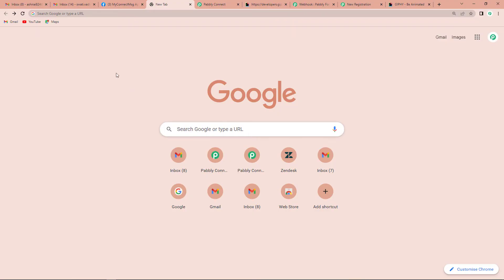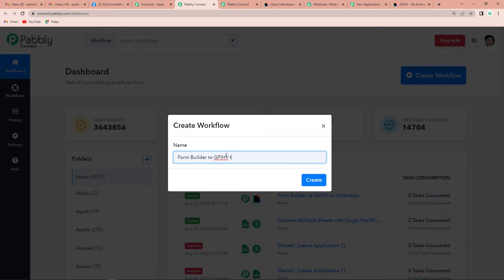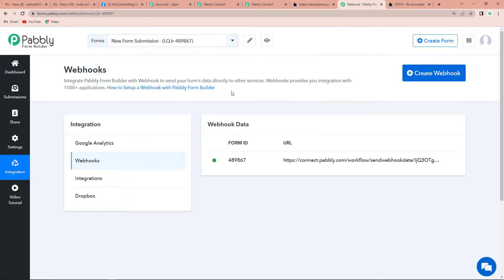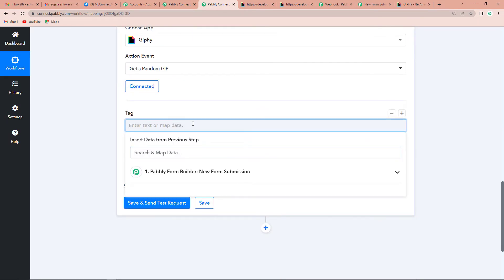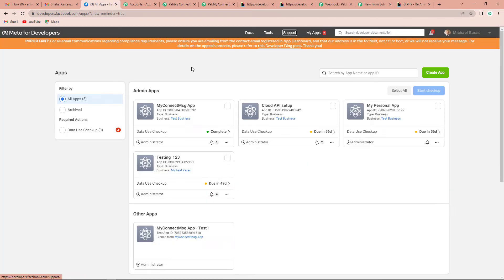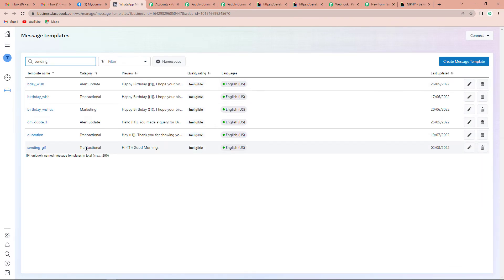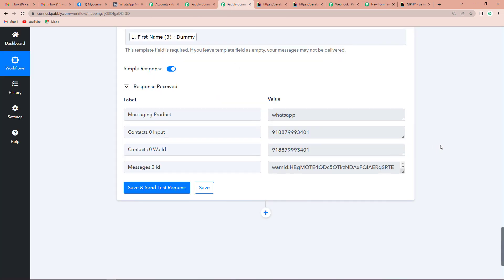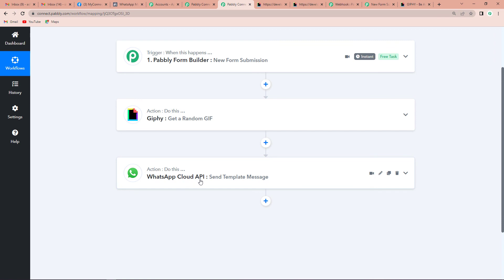How to Send GIFs from GIPHY on WhatsApp Automatically | GIPHY WhatsApp Automation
In this video, we will learn how to send GIFs from GIPHY on WhatsApp automatically | GIPHY WhatsApp Automation with the help of Pabbly Connect.